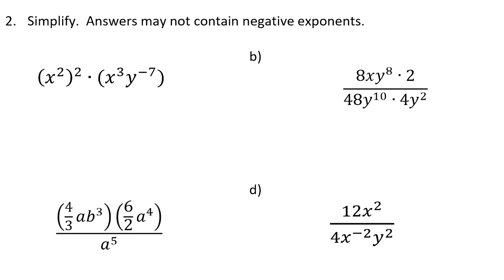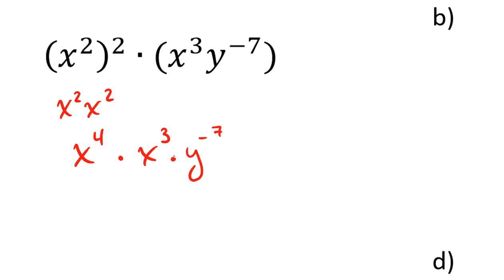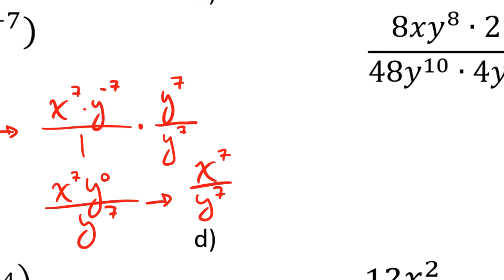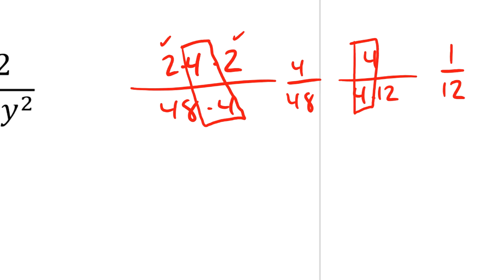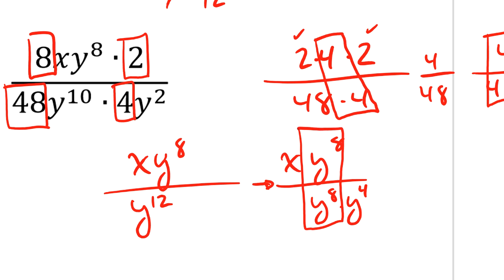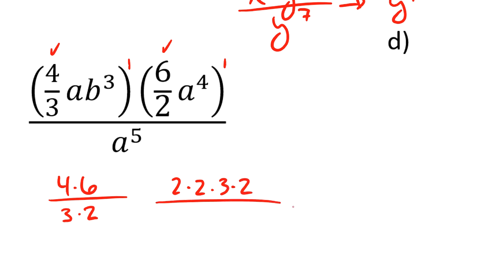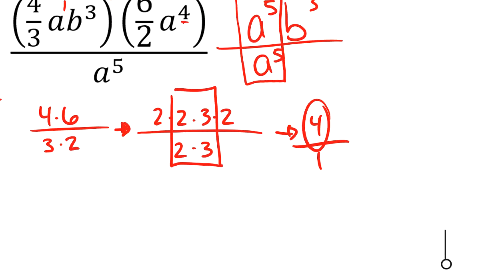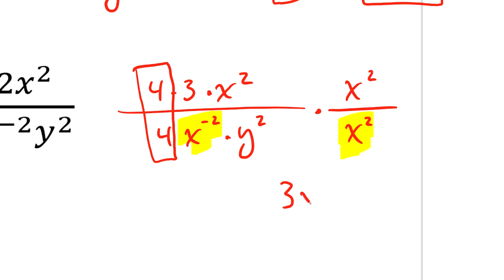c4 stt 2